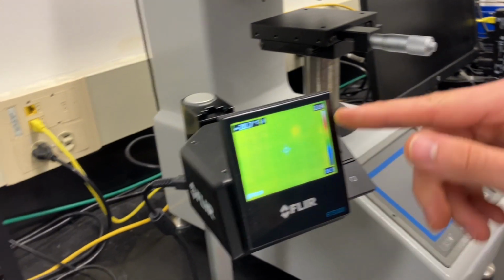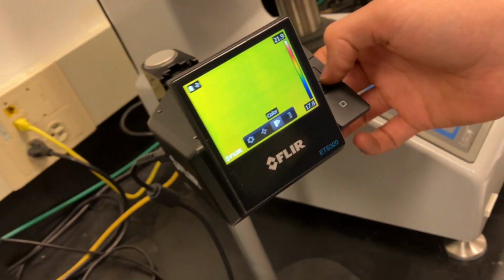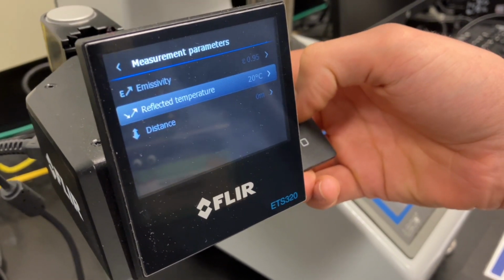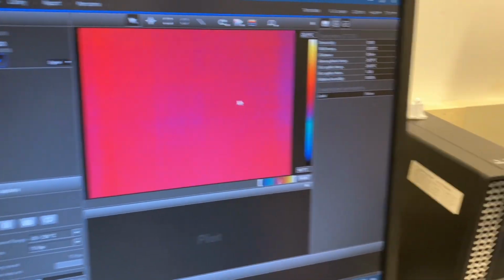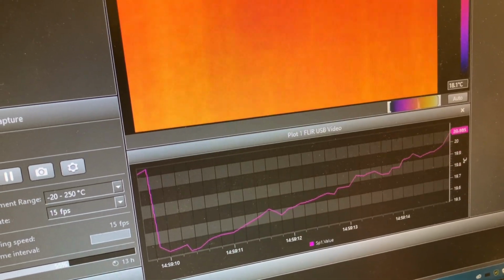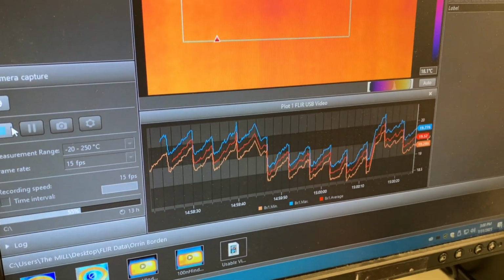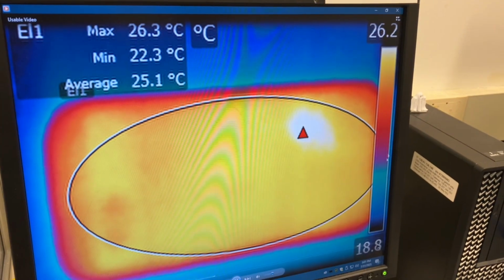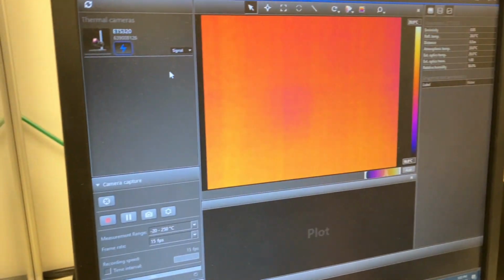M - FLIR Thermal Camera Tutorial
This video walks you through how to use the FLIR thermal camera the MILL. You will learn how to get the best possible data, and how get graphs, pictures, and videos from the FLIR camera!